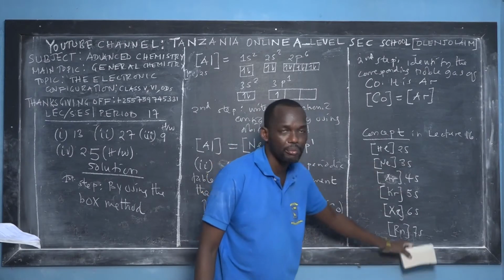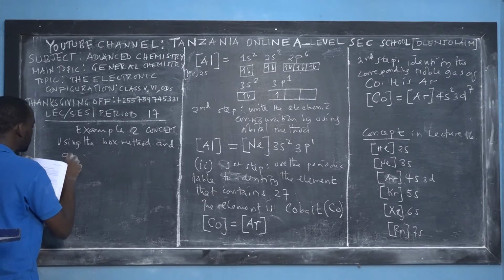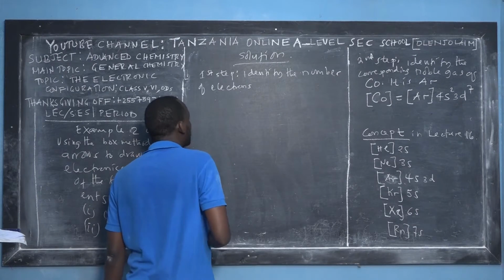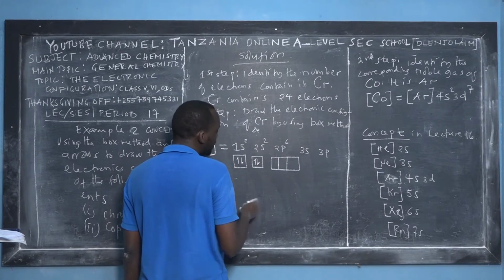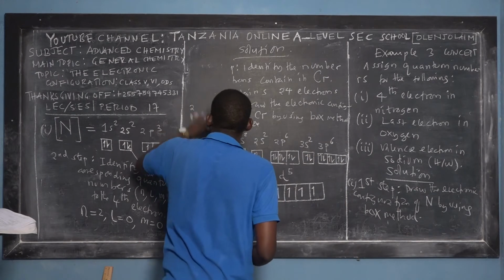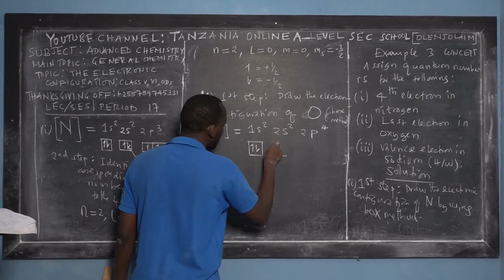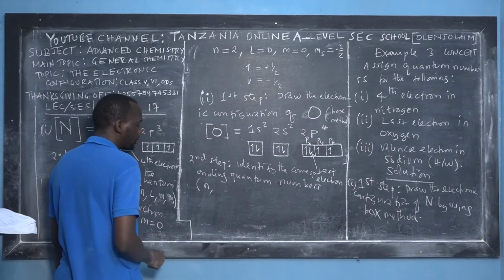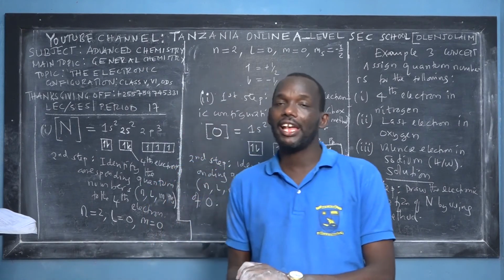SESSION 17B | VALENCE&CORE ELECTRONS | GENERAL CHEMISTRY | FORM V PCB, PCM, CBG | SIR OLENJOLAI